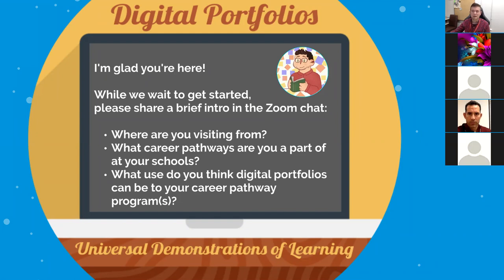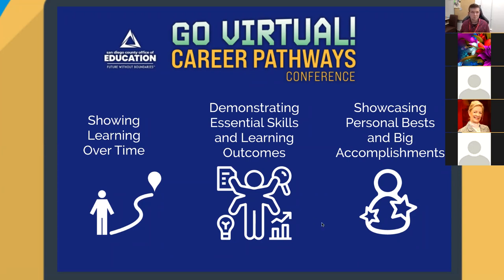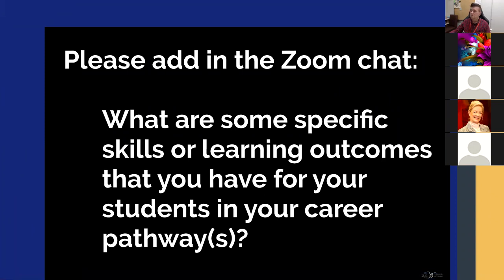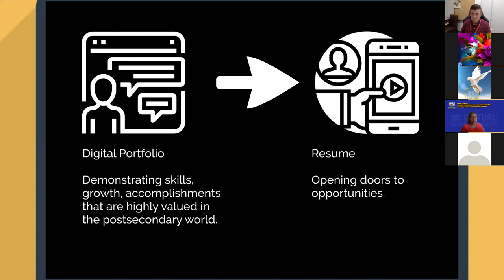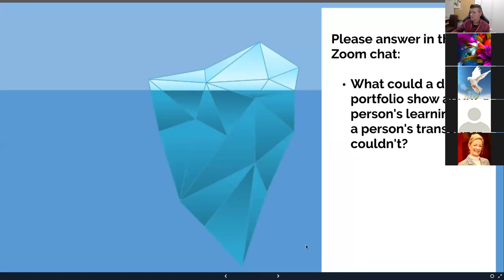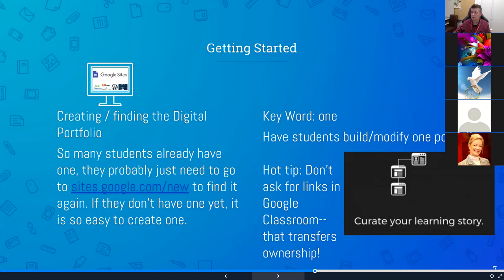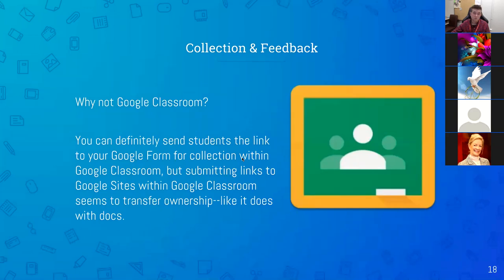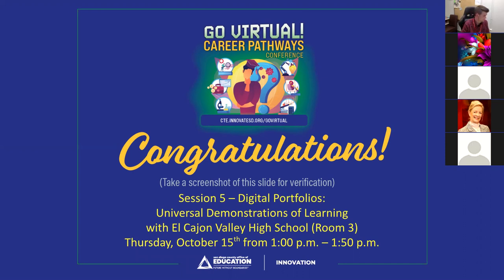Go Virtual! 2020: Digital Portfolios: Universal Demonstrations of Learning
The Go Virtual! Career Pathways Conference hosted by the San Diego County Office of Education is a great way to hear from practitioners in the field and find new strategies to bring back to your distance or blended virtual learning environment.